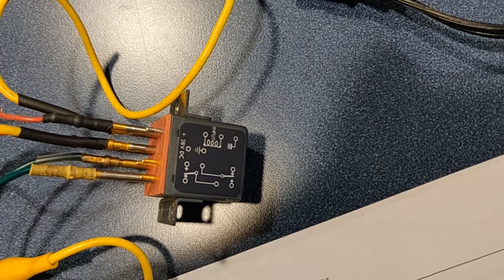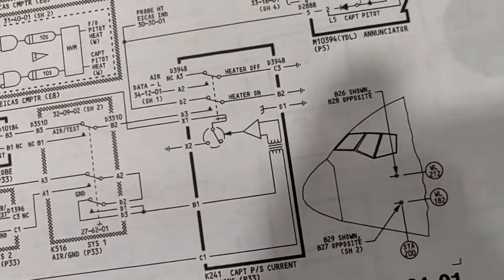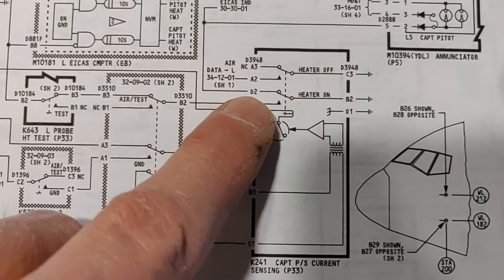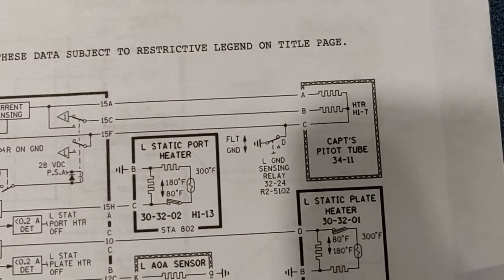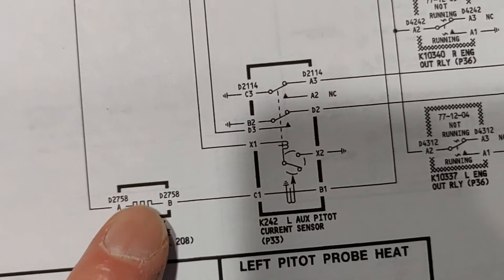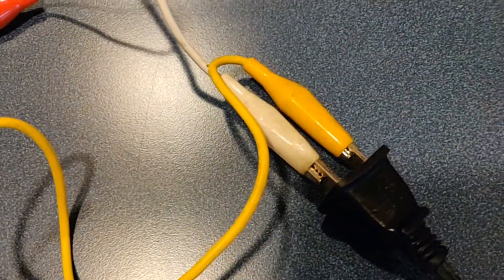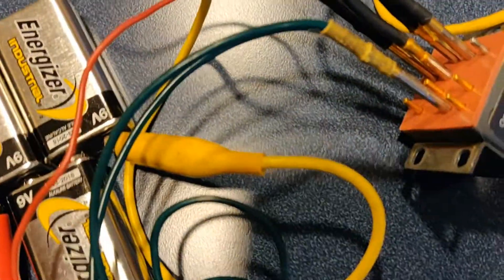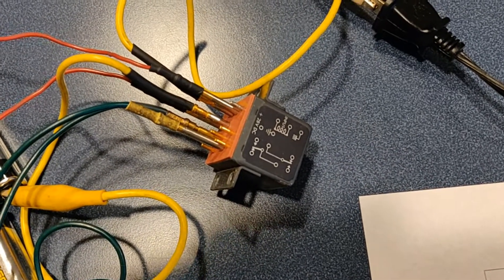Current Sensing Relay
A quick explanation of current sensing relays used on aircraft.